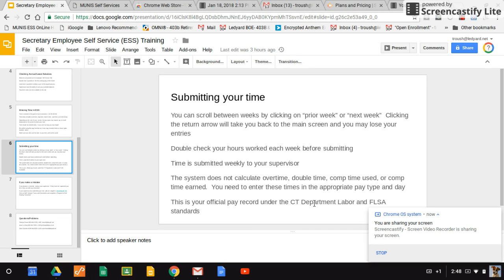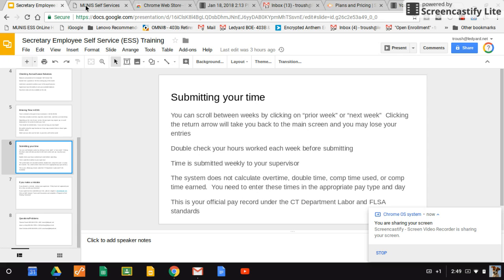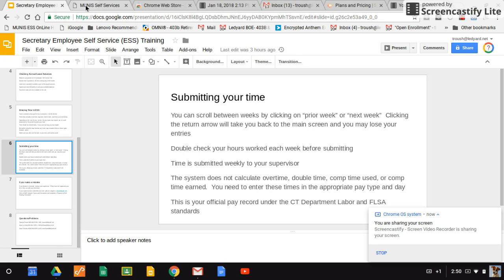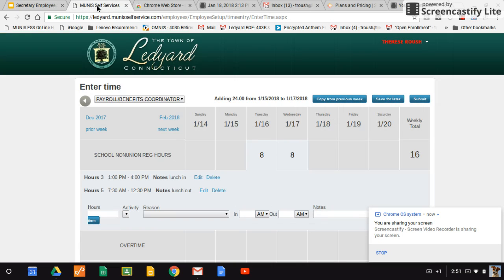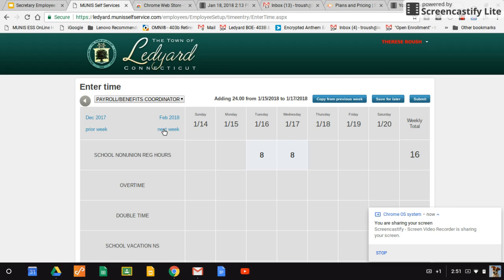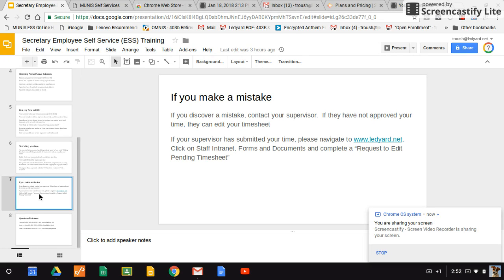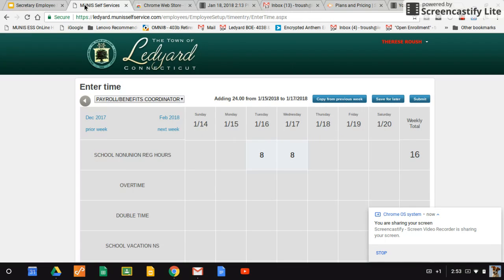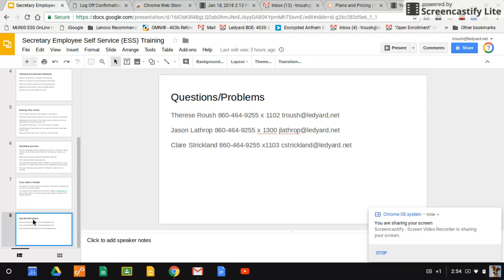ESS Part 3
MUNIS ESS Tutotial - Part 3